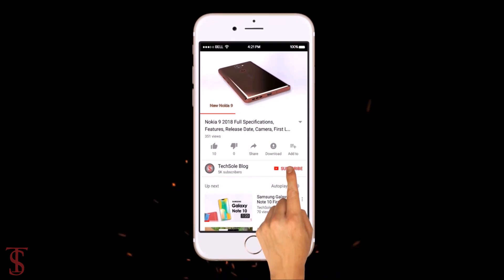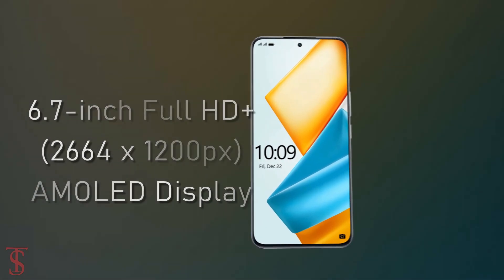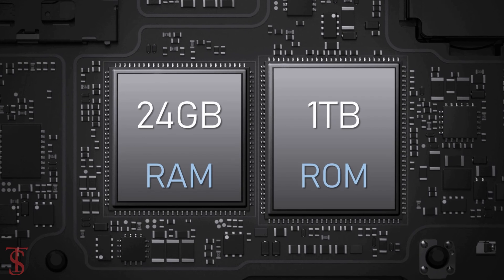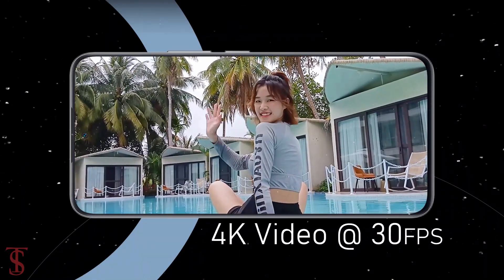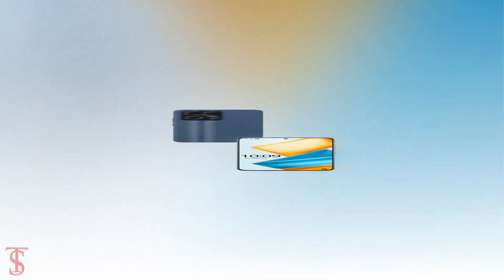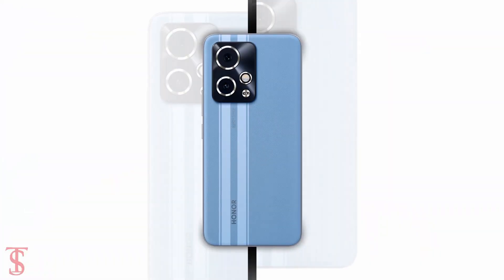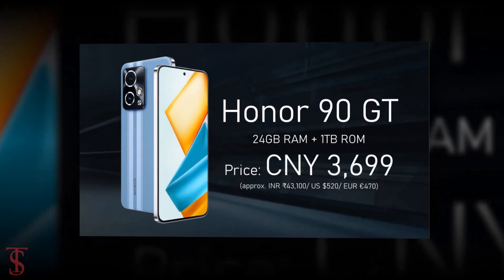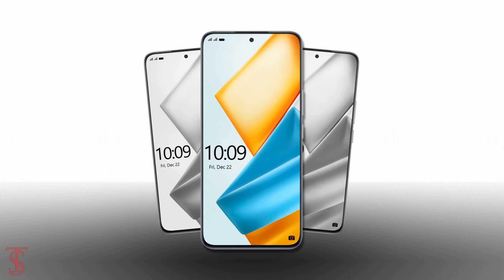Honor 90 GT Price, Official Look, Design, Camera, Specifications, 24GB RAM, Features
Honor announced its latest flagship killer in China with the Honor 90 GT. The device brings an impressive spec sheet including last year’s flagship Snapdragon 8 Gen 2 chipset, up to 24GB RAM, and speedy 100W charging. Honor 90 GT features a 6.7-inch AMOLED display with a 1,200 x 2,664px resolution and a 120Hz refresh rate. The panel also features 3,840Hz PWM dimming, a built-in fingerprint scanner, and a 16MP front-facing camera housed inside a punch-hole cutout. There’s a 50MP main camera around the back with a Sony IMX906 sensor and OIS alongside a 12MP ultrawide lens. The star of the show is the Snapdragon 8 Gen 2 chip paired with up to 24GB RAM – the most on any Honor smartphone. The baseline model comes with 12GB RAM while the mid-tier version brings 16GB. Storage starts at 256GB and goes up to 1TB. Honor 90 GT boots MagicOS 7.2 based on Android 14 and features a 5,000 mAh battery with 100W fast charging. Honor 90 GT comes in Black, Blue, and Gold color. Source

What do you think of this Honor 90 GT?